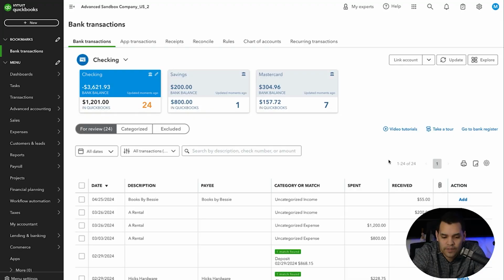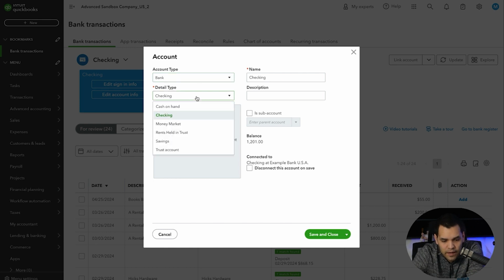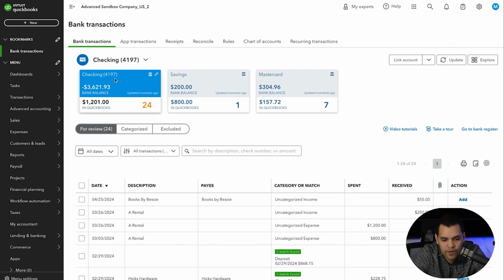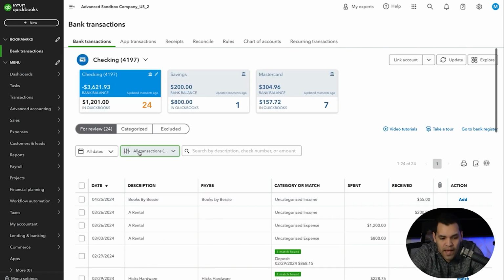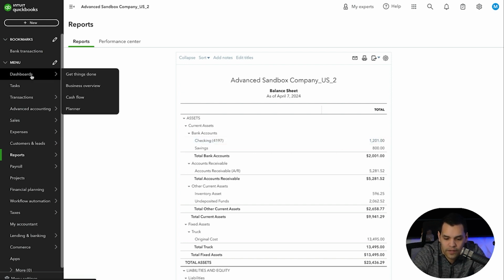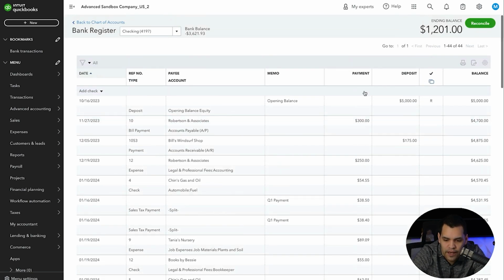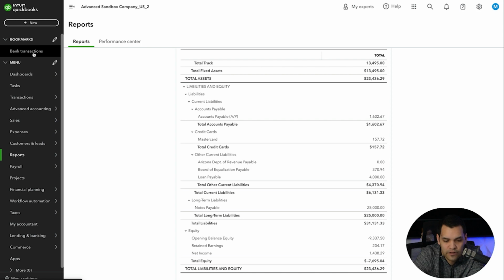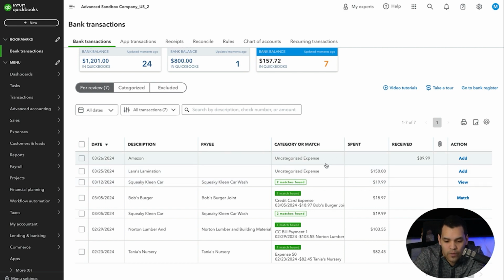Connect your Bank Account to See your Expenses in Quickbooks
In this tutorial, we're diving into how to integrate your bank account with QuickBooks for a seamless financial tracking experience. Say goodbye to manual entries and hello to real-time expense management!

We'll walk you through the process from start to finish, including how to link your bank account, map it correctly in QuickBooks, and what to do if you encounter any mismatches. Plus, we'll cover how to update and reconcile your bank accounts to keep your financial data accurate and secure.

Who Should Watch:

🔹 Aspiring and Current Accountants
🔹 Business Owners and Entrepreneurs
🔹 Students in Finance and Accounting
🔹 Anyone Eager to Learn Accounting Fundamentals

0:00 Intro
1:03 Link Bank Account
1:10 Dont ever use BMO Harris
2:25 Map Account
3:13 Why are Accounts Mismatched?
5:05 Bank Register
7:00 Update Bank Accounts
8:00 Reconcile Accounts
8:45 Bank Security